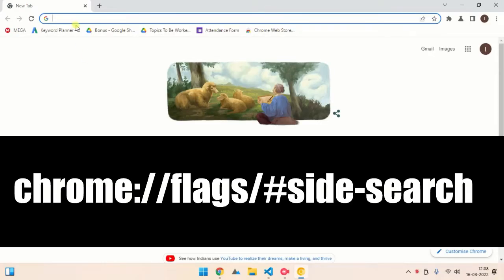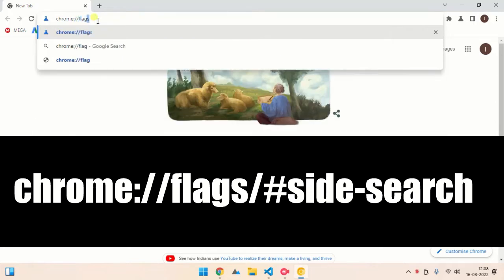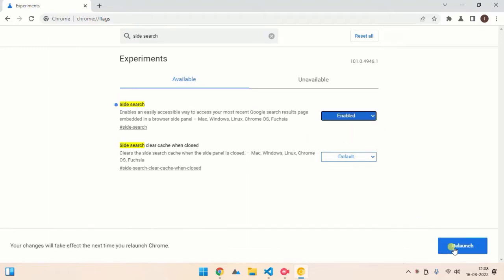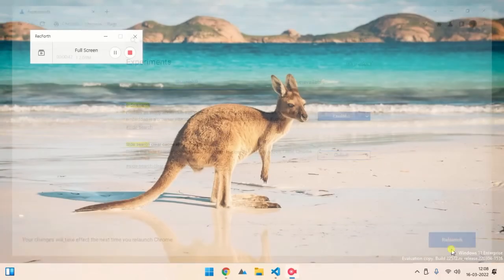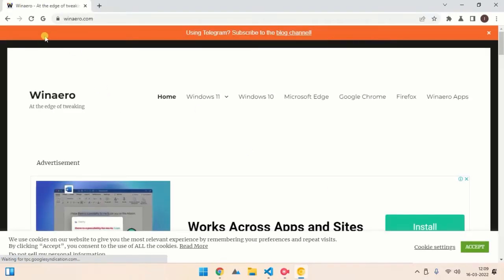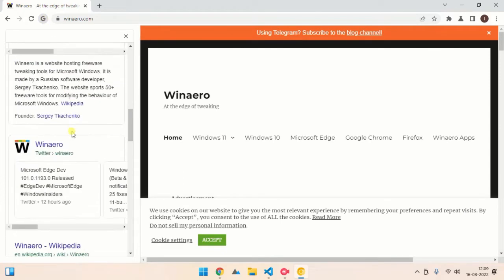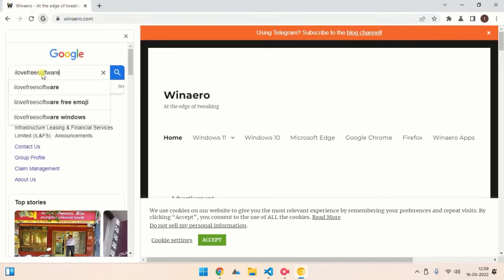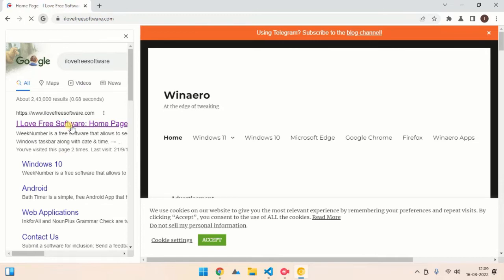How to Enable Side Search Feature in Google Chrome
Note- Side Search is Only Available on Chrome Canary at the moment and will be rolling out on other versions of chrome soon.

Open Google Chrome Canary.
Then paste this address in the URL bar. And hit enter.
You can find this address in the descriptions below.
Here, enable the side search feature from here.
Now you will need to restart chrome in order to activate the feature.
Open any website and click on the small G icon.
And the side search panel will be opened for you.
Here you can search for anything.

There you have it, enabling Side search in Google Chrome is that easy.